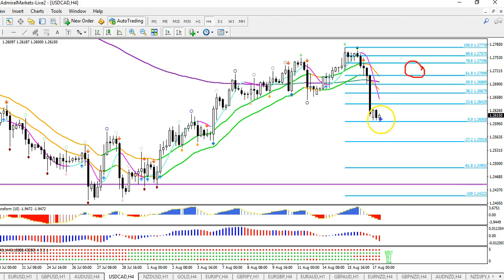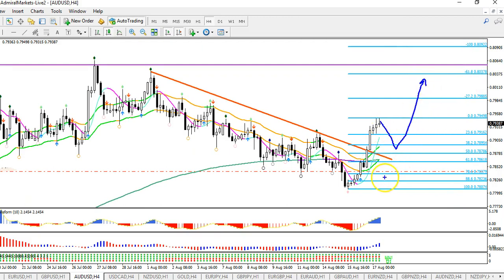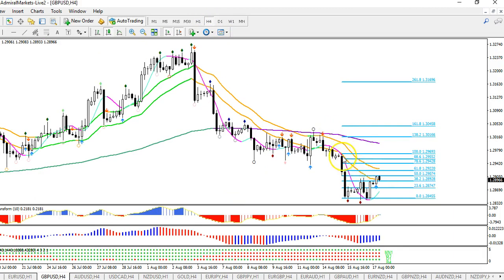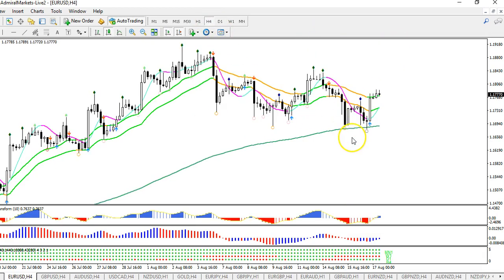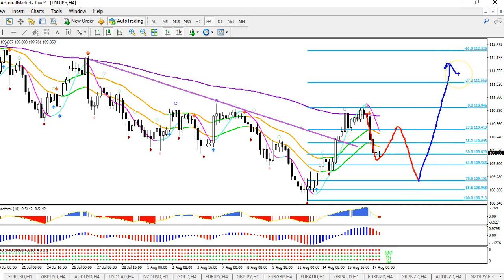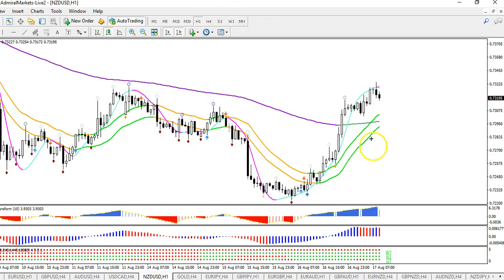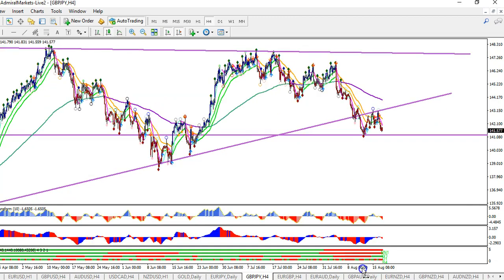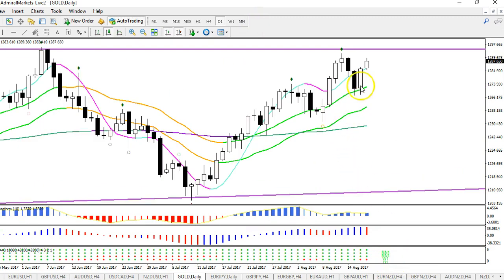Forex Market Analysis and Potential Trade Setups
Analysis and trade plans discussed on EUR/USD, GBP/USD, USD/JPY, USD/CAD, AUD/USD, NZD/USD, EUR/JPY, GBP/JPY, EUR/AUD, GBP/AUD, and XAU/USD (gold).